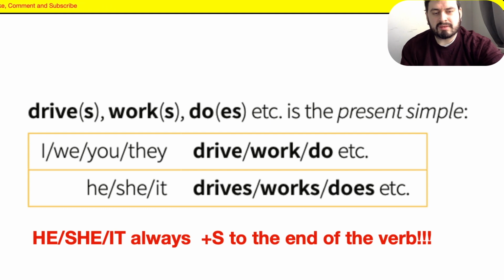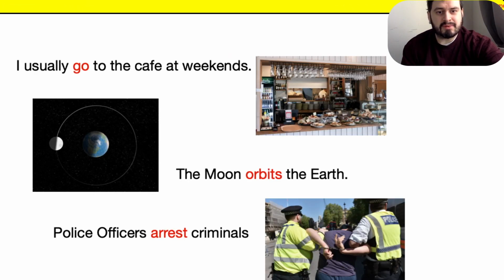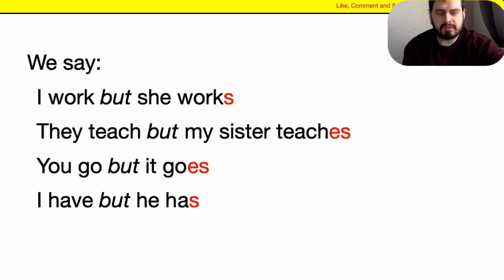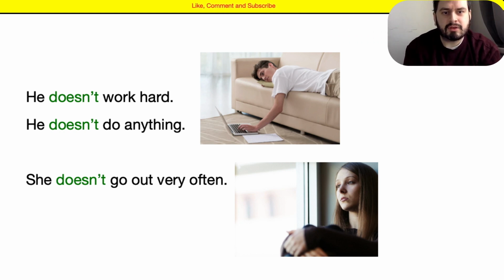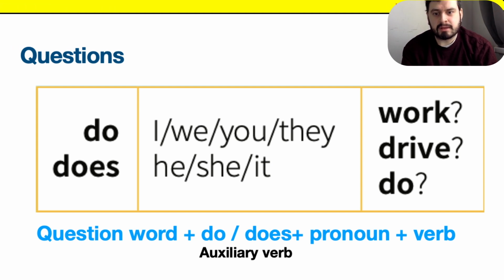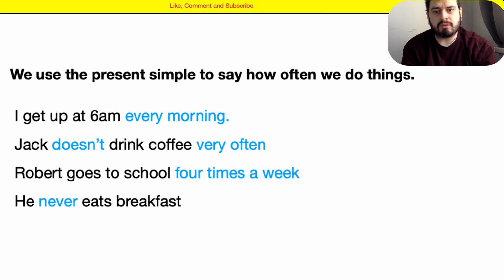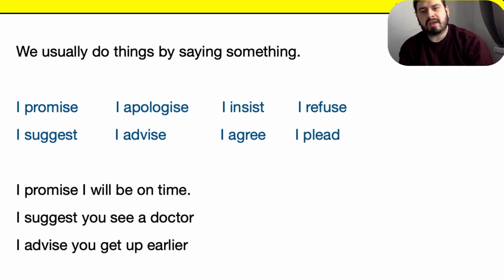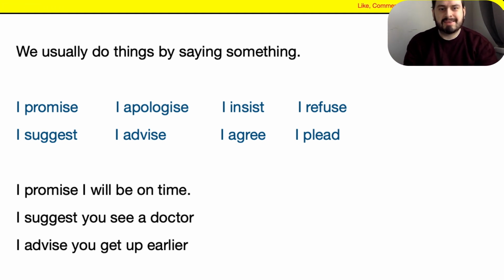DO or DOES? | English Grammar in Use - Unit 2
In this video, we will be covering the PRESENT SIMPLE in English grammar. This is a common point of confusion for English learners, so we will be breaking down the rules and providing examples to help make it clear. This video is part of our English Grammar in Use series, Unit 2, and is perfect for anyone looking to improve their understanding of this important part of English grammar. By the end of this video, you will be able to use present simple correctly in your own writing and speaking. So, don't miss out and watch this video now!